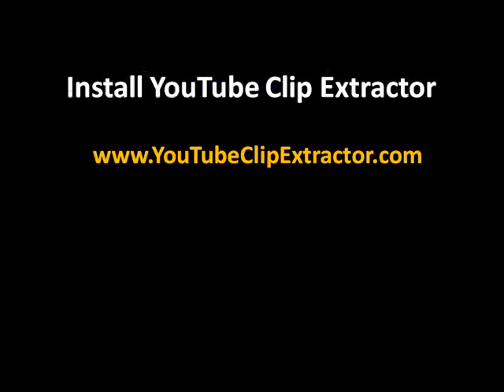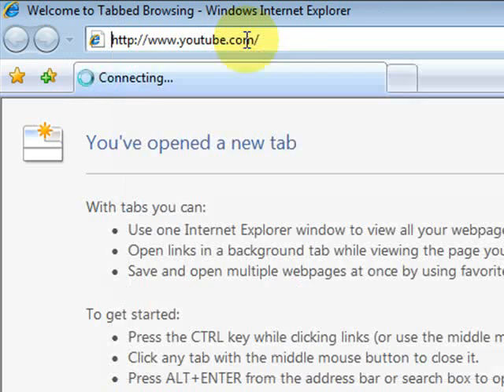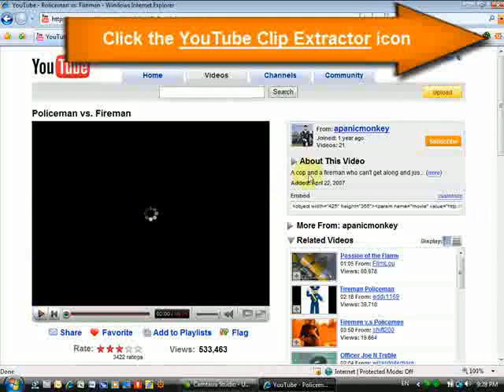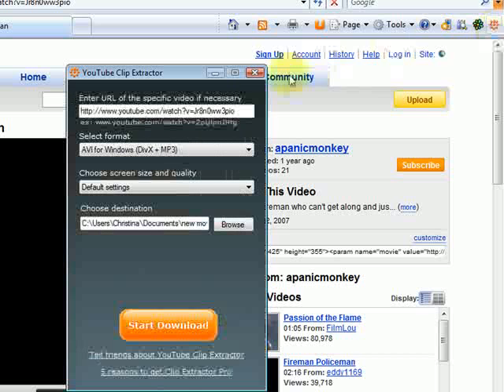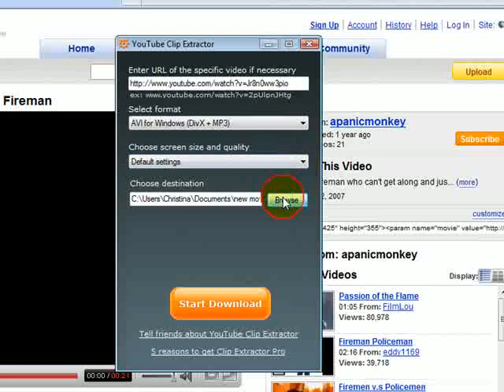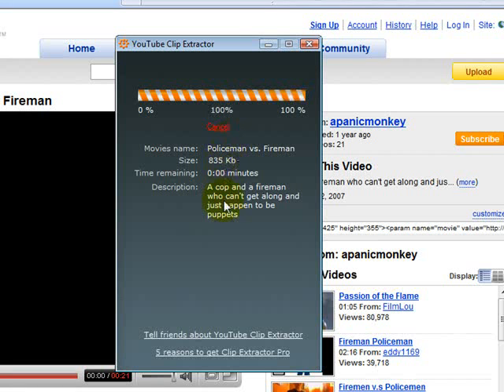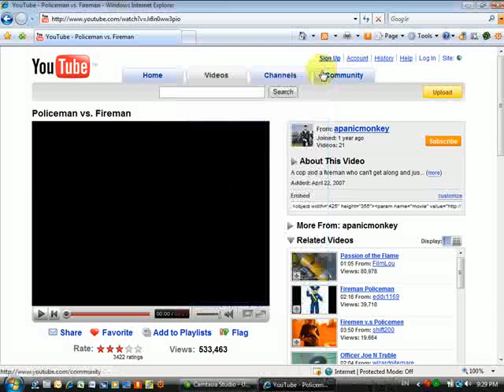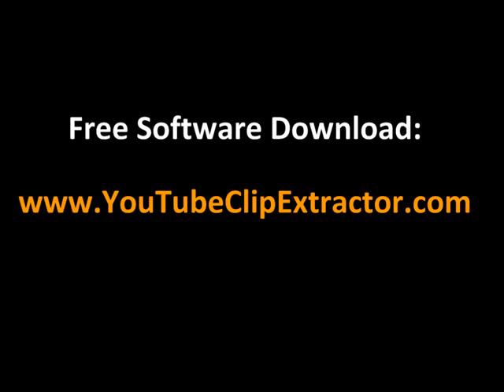YouTube Downloader & YouTube Converter in One Bulk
this video teach you how to use YouTube Downloader in eazy way and fast and also free..There are many tip-tip how to use Youtube Downloader and other use of the youtube downloader in that